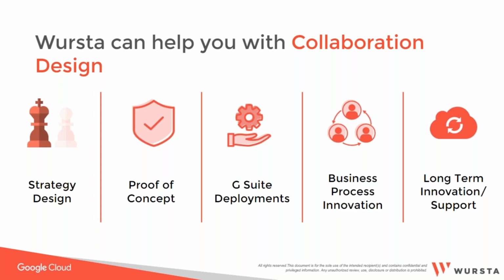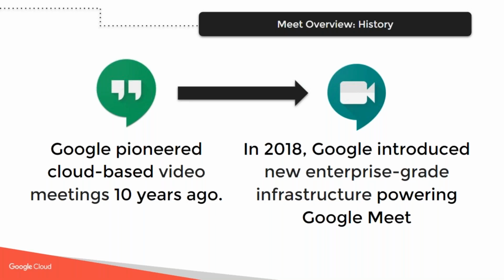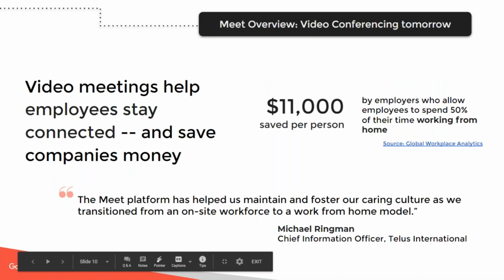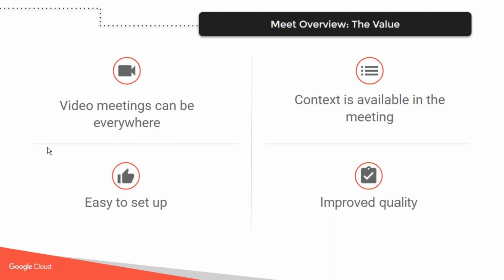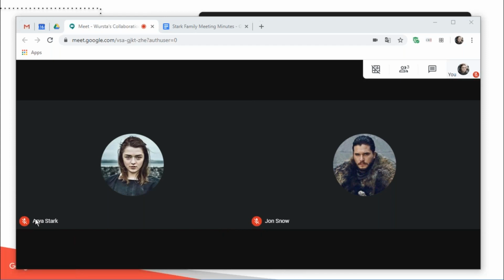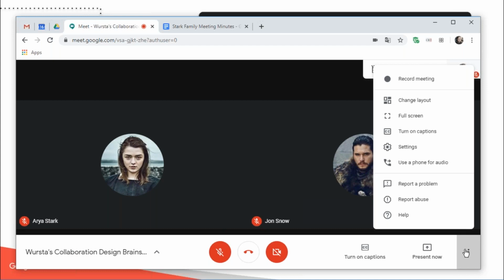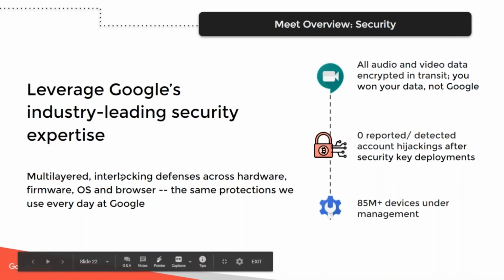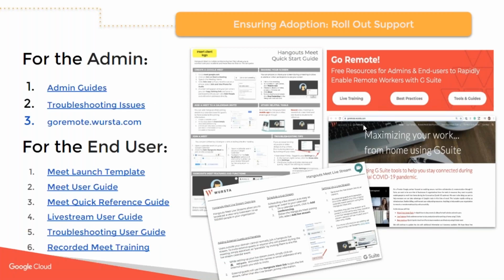Collaboration Design w G Suite – Effective Remote Meetings with Meet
How Meet helps run effective meetings, what makes it better than other video conferencing solutions, and how you can get it for free!